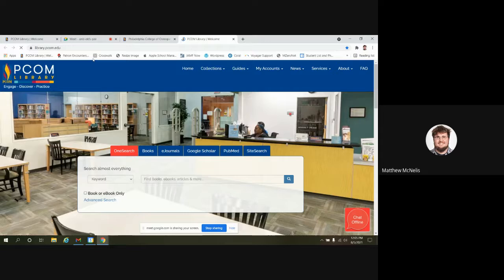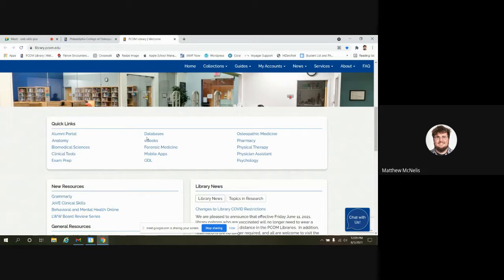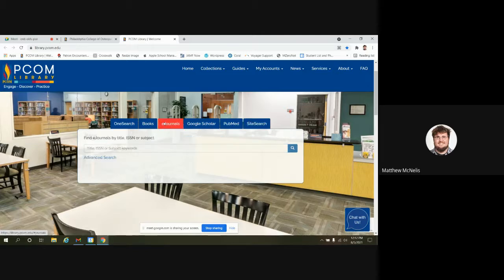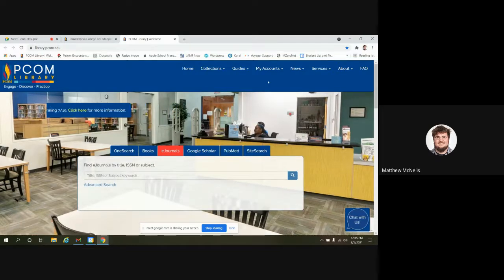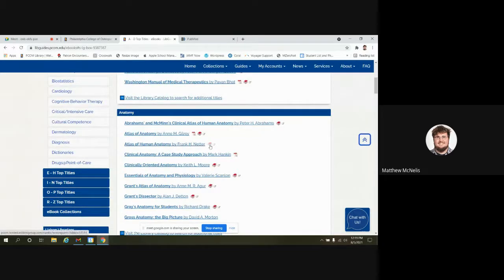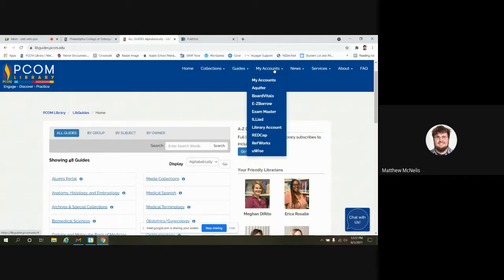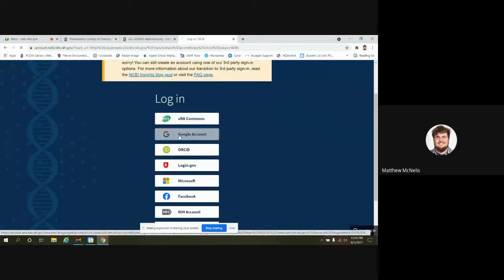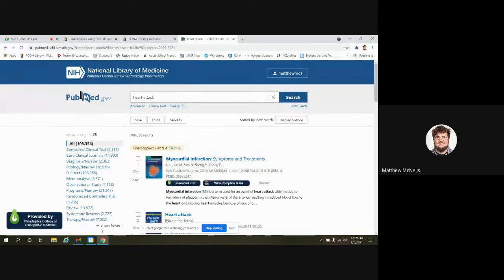Library Lunch & Learn: Explore the Library Website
PCOM's Public Services Librarian presents a thorough walkthrough of the  Library Website. The A-Z Database list, search tools, and helpful links are explored, and several helpful tips are provided.